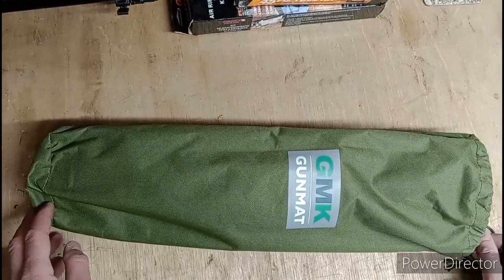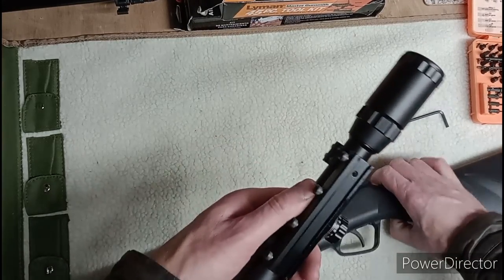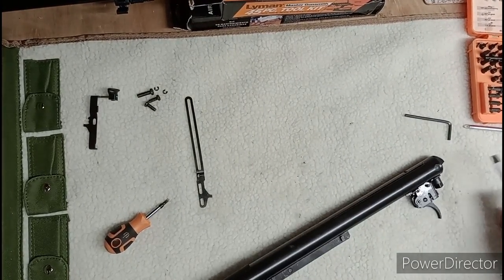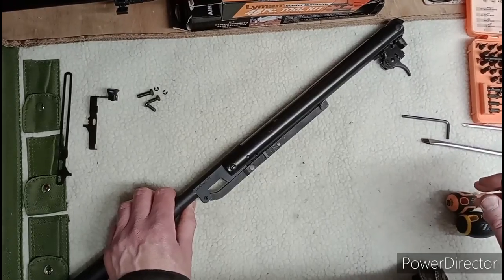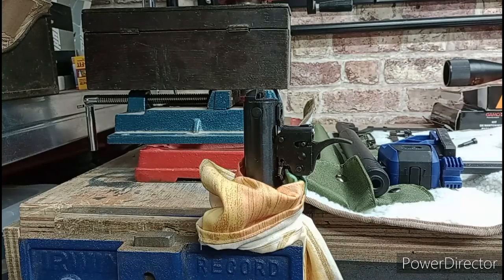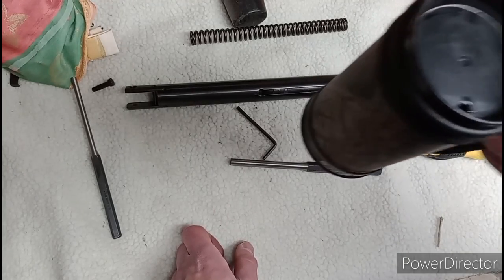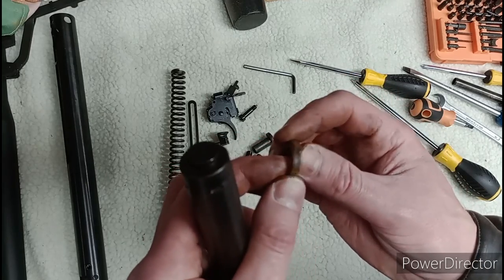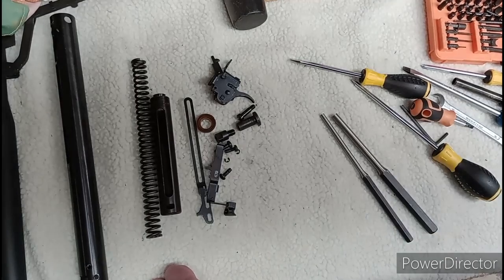NV088 Stoeger X20 S Rebuild Part 2. Tear down. Spring and piston removal. Plus 2 bonus reviews.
Sorry it is later than I'd hoped for but here it is, my take on tearing down the Stoeger X20 S.

Put simply, the gun is a bit worn out.

Oh well, not like I was short of work...